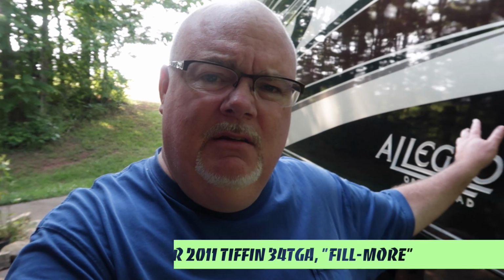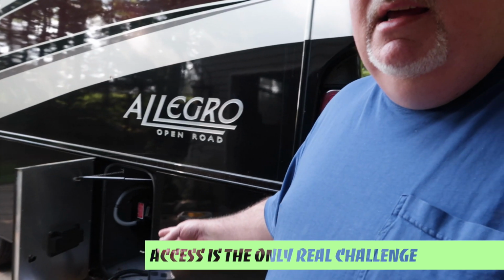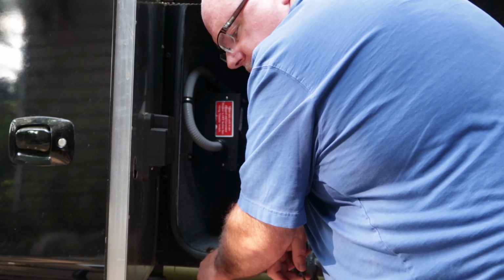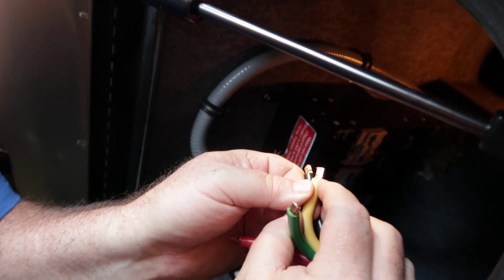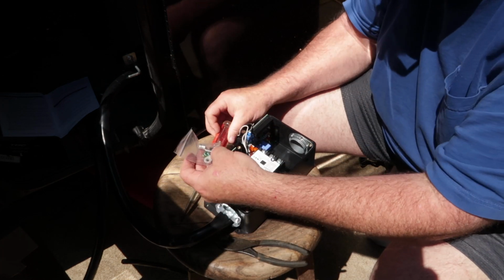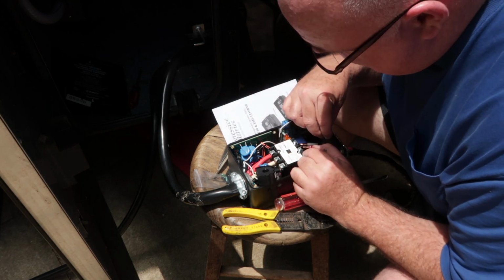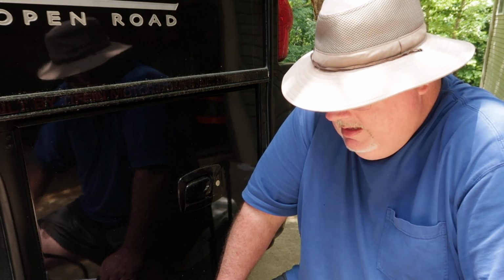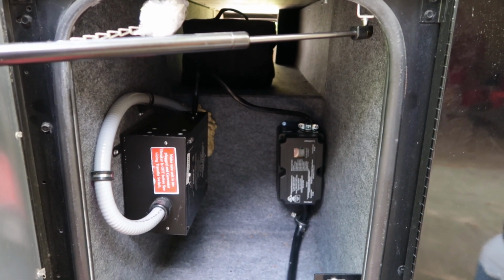Your RV Needs Protection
An Electric Management System from Progressive Industries just might save your RV from expensive problems! Today, I will install an HW50C on my 2011 Tiffin 34TGA motorhome.

EMS-HW50C
Hardwired RV Surge & Electrical Protector

Electrical Management System (EMS) helps to protect your RV against voltage fluctuations, power surges and incorrectly wired shore power which can cause severe and costly damage to RV appliances and electronics. Feel secure with multi-mode surge, voltage, polarity and lost/open neutral protection. Each unit includes a digital display scrolling continuously through the power source information. A state-of-the-art microprocessor provides peace of mind, day or night, even when you're away from your RV.

Product Features:
Over/Under Voltage Protection
Open Ground, Open Neutral & Reverse Polarity Detection
Accidental 240V Protection
Miswired Pedestal Indication
Surge Failure Indicator
Amperage Meter Display
Previous Error Code
A/C Frequency Protection
Time Delay (136 seconds)
Adjustable Time Delay
Thermally Protected
Remote Display w/Scrolling Digital Display
Field Serviceable